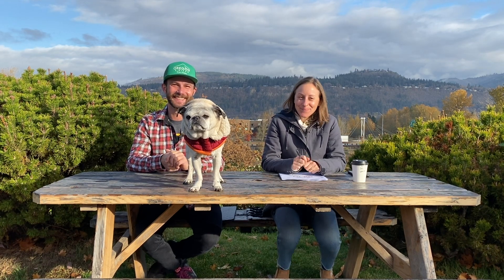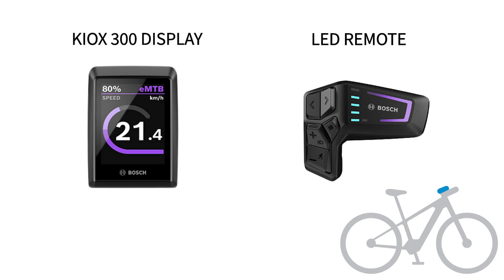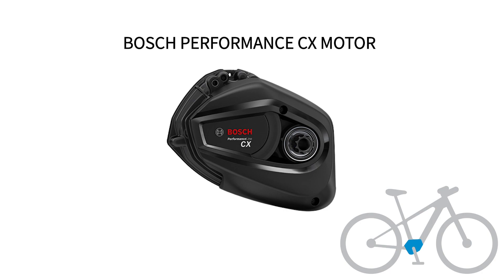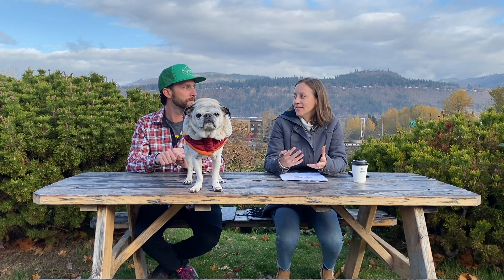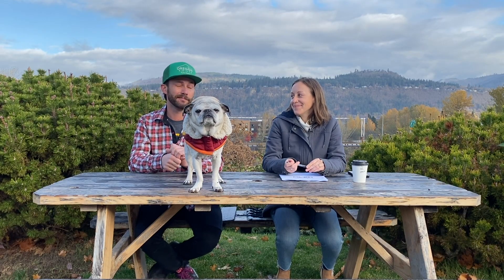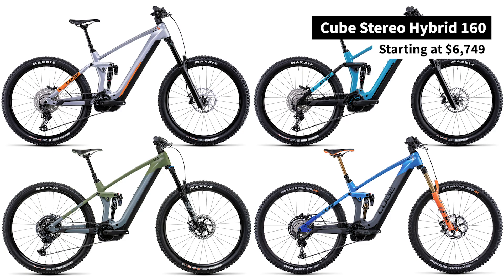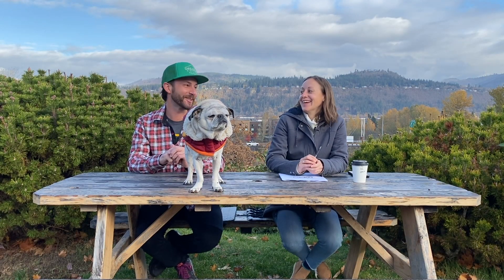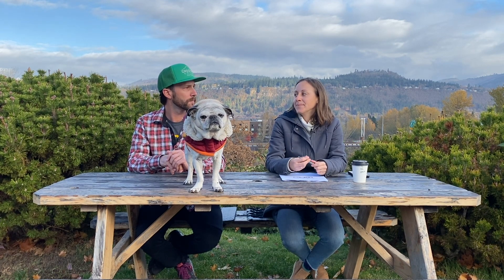New for 2022! Bosch Smart System with 750Wh Battery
Ready to roll into the digital future? Bosch's highly anticipated Smart System is chock full of game-changing features that boost your range and connectivity in a sleek, ergonomic design. Lets take a look at what's new and improved, which 2022 e-bikes are decked out with it, and whether it's right for you.

The Highlights:
1. Kiox 300 Display - Small but mighty, the Kiox 300 is compact with a color display that's readable by day and night. Operating is simple with animations and images and the handy display is protected against splash water and dust.
2. LED Remote - Easy to use and see in the sun, the brightness of the display adapts dynamically to the ambient light. It connects your e-bike with the eBike Flow app for important data and can be adjusted for optimal ergonomics and operation easily reached with your thumb.
3. Performance Line CX Motor - A max torque of 85 Nm means powerful acceleration after tight turns and obstacles at a low cadence and makes starting up on a hill a breeze. For fast sprints, the motor also gives you a boost at high cadences. The eMTB mode offers optimum control and intuitive handling at your fingertips. Switch less between the different riding modes for even more fun and flow.
4. PowerTube 750Wh Battery - Enjoy about 20% longer range compared to the PowerTube 625, making the 750Wh ideal for long and demanding rides. Enormous mileage, long service life, and reliable handling, the lithium-ion battery is equipped with a battery management system that protects the battery cells from overload.

The Bikes - Equipped with the Bosch Smart System and now available for pre order!

Cube Stereo Hybrid 140 and 160 - Starting at $7,149
A staple in the Cube eMTB collection, the addition of the Smart System to the 140 and 160 models will take you further on more demanding rides. Choose your model based on your riding style; the 160 boasts the 27.5" wheels with more squish while the 140 has 29" wheels with a little less suspension.

Scott Patron eRide - Starting at $6,499.99
Boss the trails on this brand spankin' new model designed for all day trail riding. 160mm of suspension and 29" wheels with supreme carbon frame integration... check out the totally concealed rear shock. Bugs is itching to get his hands on this bike!

Riese & Müller Multicharger - Starting at $6,809
Whether you're touring, carting the kiddos or just out for a cruise, the Multicharger's optimized for cargo with off-road style and the most utility-driven bike of this bunch.

Riese & Müller Multicharger Mixte - Starting at $6,809
Same great features as the Multicharger with a mid-step frame so you can hop on and off with ease.

We're here to help you find the perfect e-bike for your needs.  Answer a few questions and we'll guide you on your journey to Riding Happy